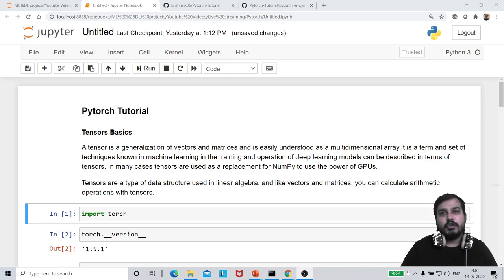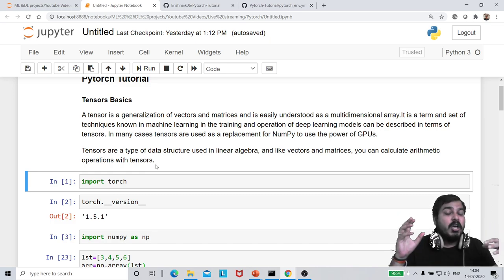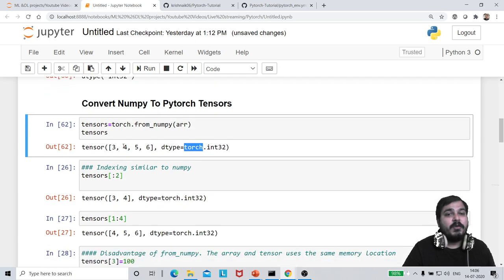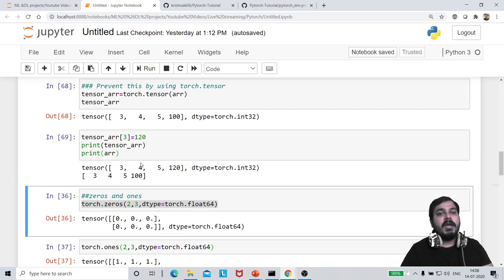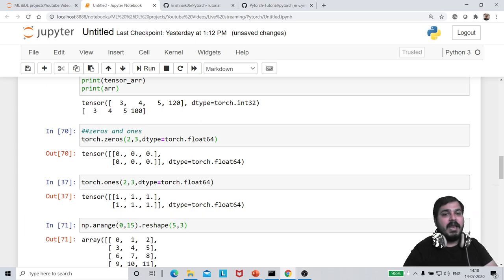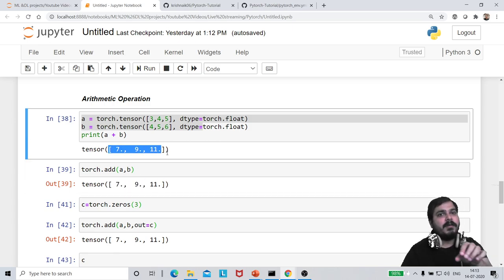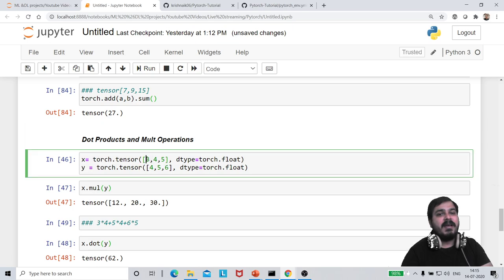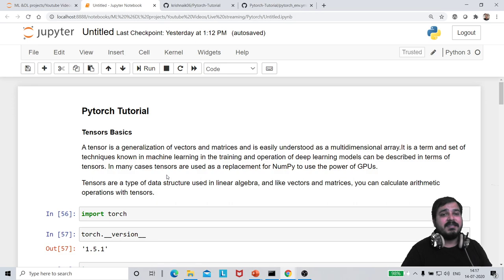Pytorch Tutorial 2-Understanding Of Tensors Using Pytorch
PyTorch is an open source machine learning library based on the Torch library,used for applications such as computer vision and natural language processing,primarily developed by Facebook's AI Research lab (FAIR).It is free and open-source software released under the Modified BSD license. Although the Python interface is more polished and the primary focus of development, PyTorch also has a C++ interface.

A number of pieces of Deep Learning software are built on top of PyTorch, including Tesla, Uber's Pyro, HuggingFace's Transformers, PyTorch Lightning, and Catalyst.

PyTorch provides two high-level features:

Tensor computing (like NumPy) with strong acceleration via graphics processing units (GPU)
Deep neural networks built on a tape-based automatic differentiation system